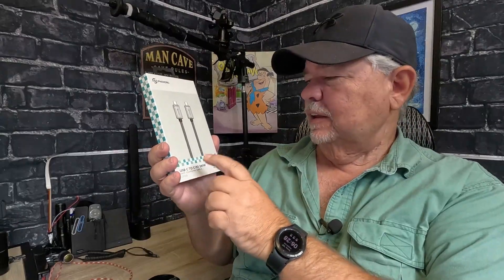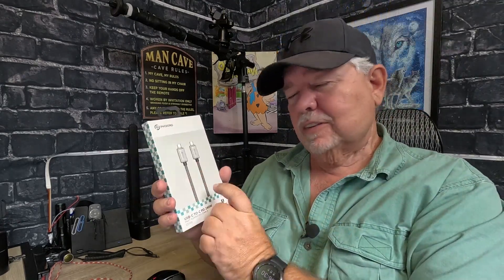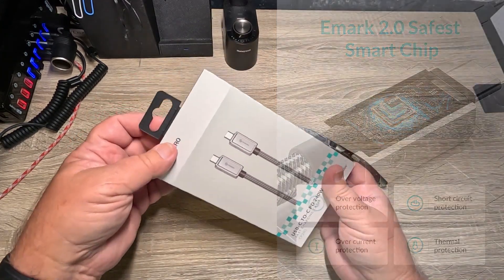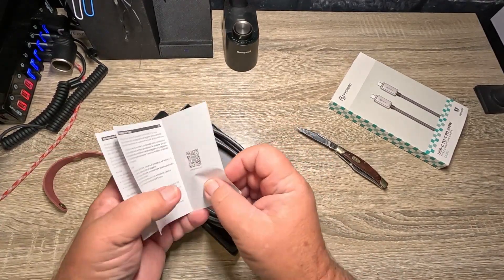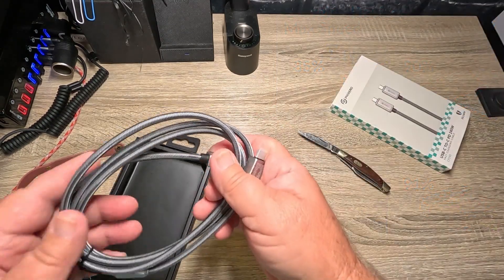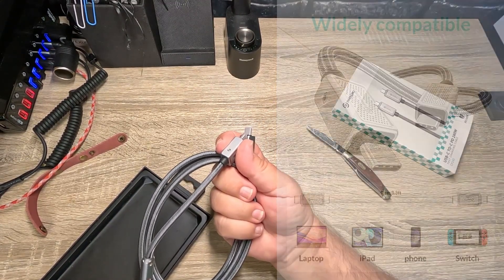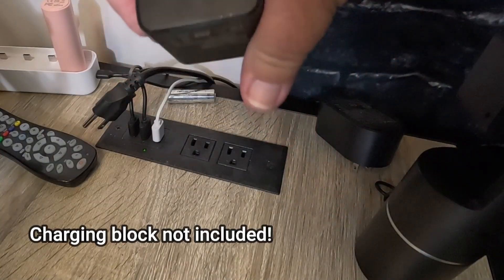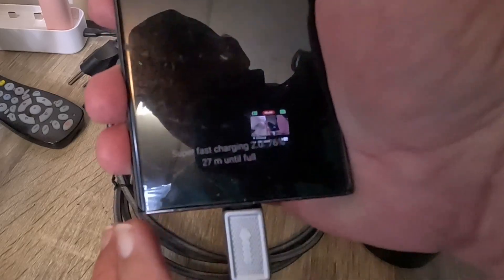PHIXERO 240W USB C Cable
The PHIXERO 240W USB C cable is a high-quality, fast charging cable designed for use with MacBook Pro/Air, iPad Pro, and other USB C devices. It features a type C to type C connection, allowing for easy and efficient charging and data transfer.
The cable is available in 3.3ft, 5ft, 6.6ft, and 10ft lengths, providing ample reach for various setups and making it convenient to use with your devices. It is specifically designed for fast charging, allowing you to quickly charge your MacBook or iPad Pro without any slowdowns.
Additionally, the PHIXERO USB C cable is not limited to Apple devices. It is also compatible with Samsung S23/22/21/20, giving you the flexibility to charge a wide range of devices with this single cable.
Overall, the PHIXERO 240W USB C cable is a reliable and durable charging cable that is compatible with a variety of devices. Its fast charging capabilities make it an excellent choice for those who need to quickly charge their MacBook, iPad Pro, or other USB C devices.